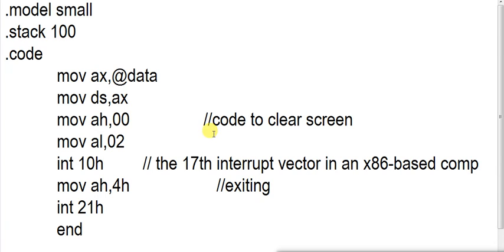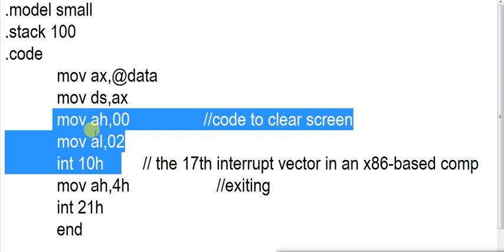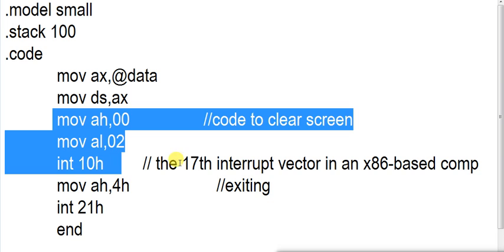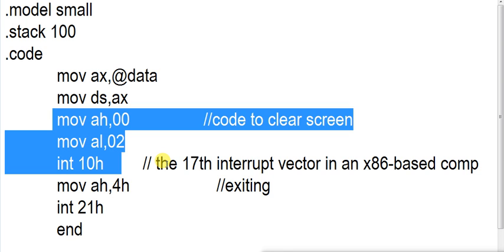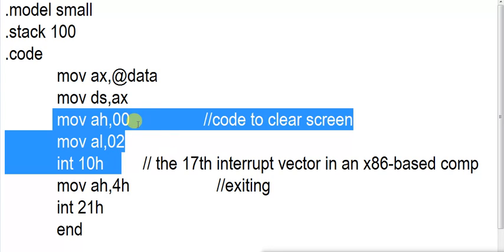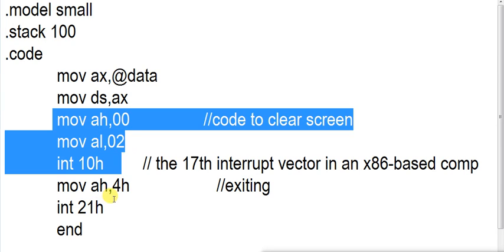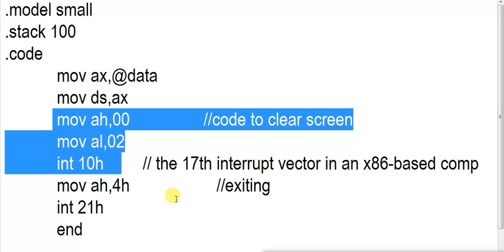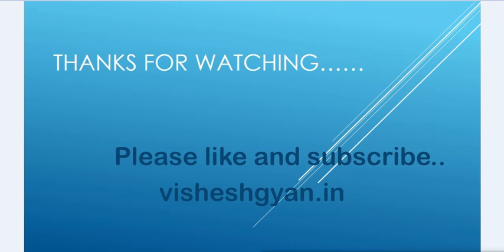8086 Assembly Language Tutorial For Beginners || Part 18 || Program to Clear Screen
using interrupr 10h   we can interact with screen function like coloring and clearing etc